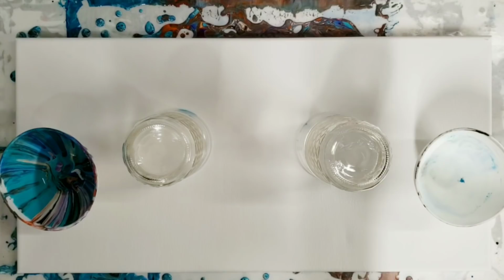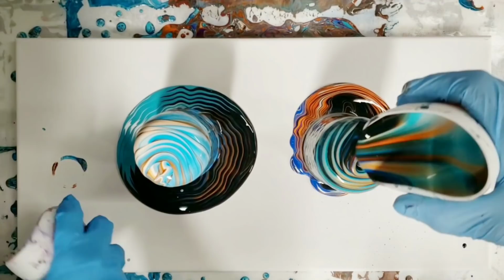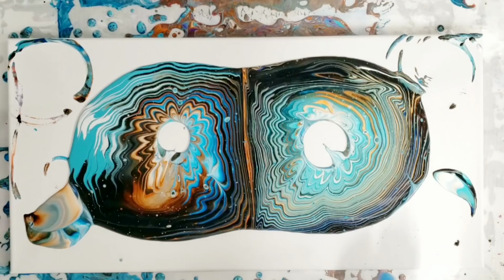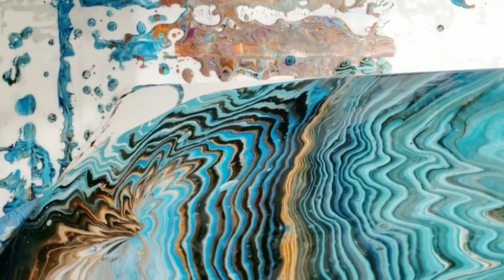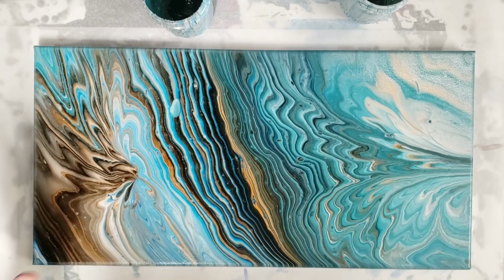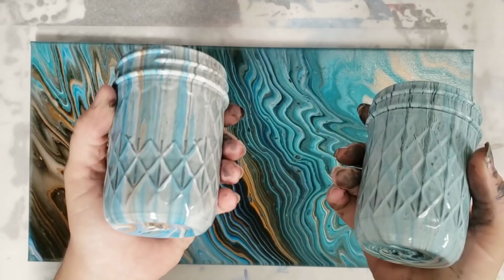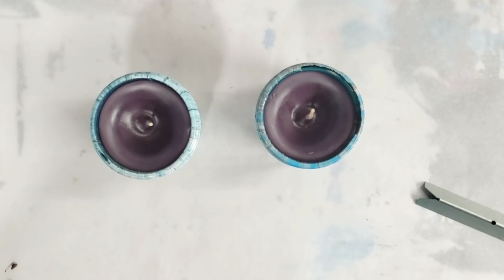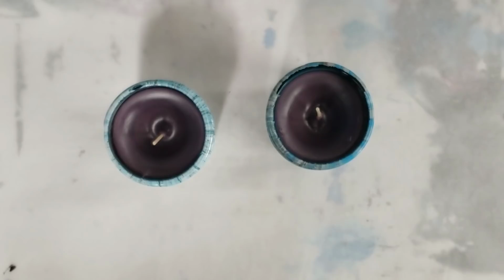Upcycled DIY acrylic pour candle jars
Johnnie and I did some pouring on old jars and made them into upcycled candles for some more DIY functional fluid art. Let me know what you guys think ;)

Materials used:

Artists loft ready-mixed pouring paint
Candle wick and wax